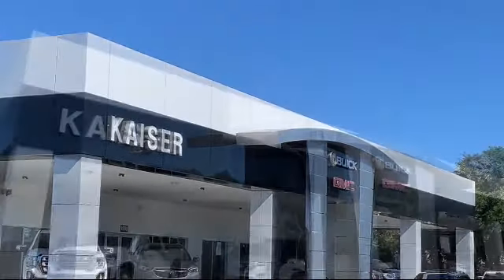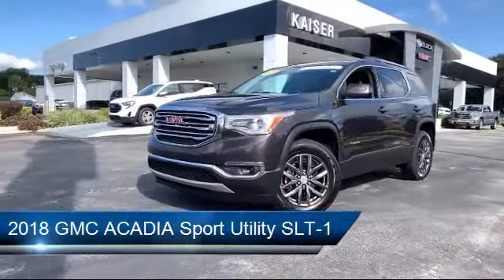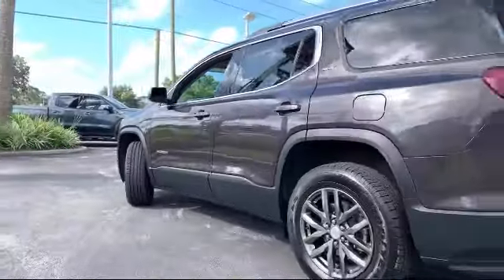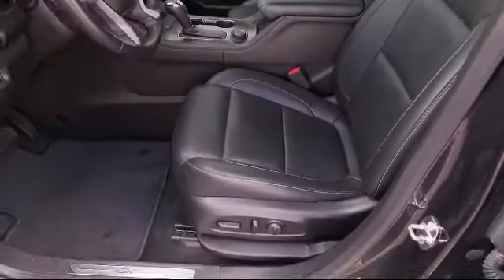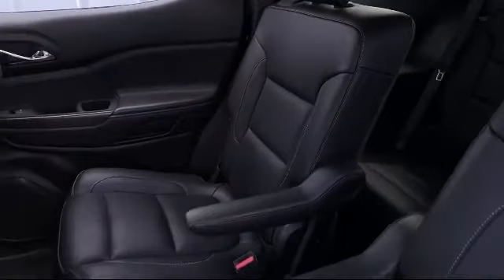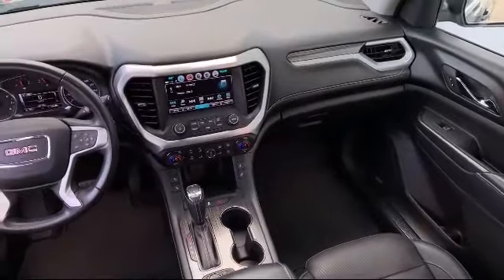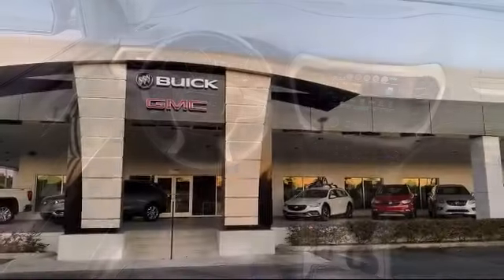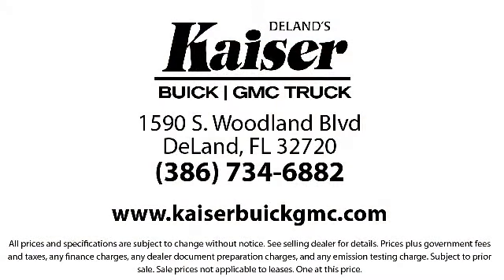2018 GMC ACADIA Sport Utility SLT-1 Deland Orange City Deltona Daytona Beach Ormond Beach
2018 GMC ACADIA Sport Utility SLT-1 Stock Number: P1257T Vin:1GKKNMLS4JZ248798.